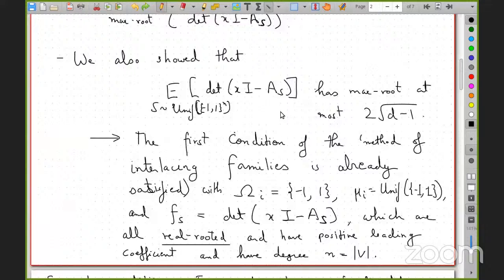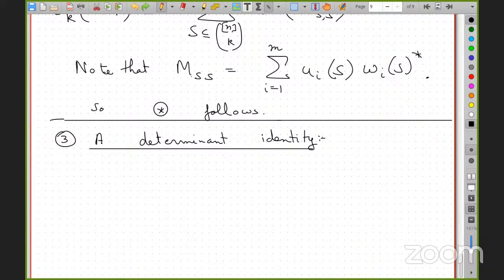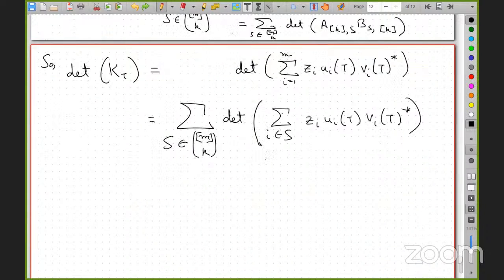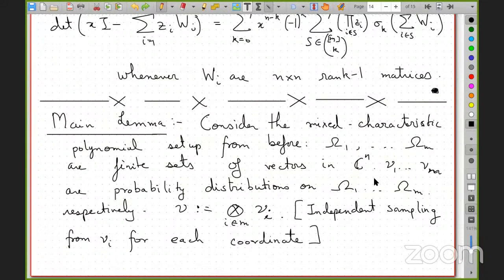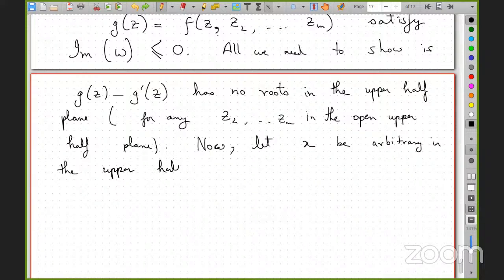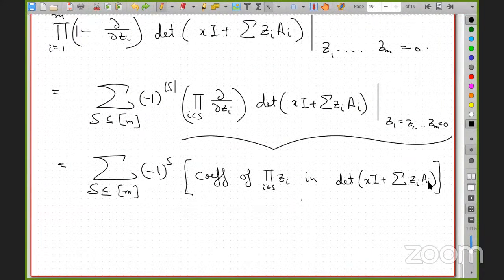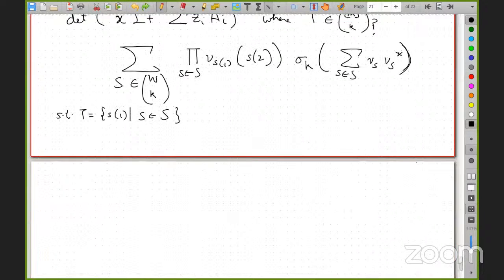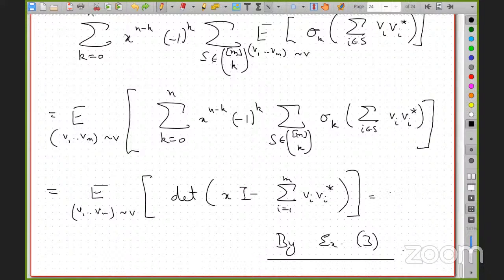[CSS.326.1] Polynomials and Applications: Lecture 09